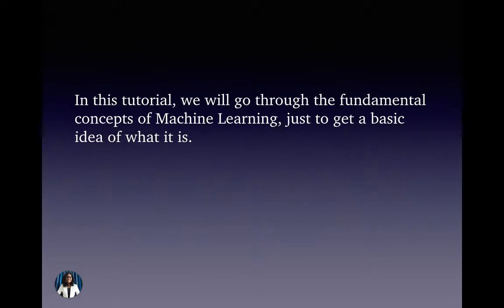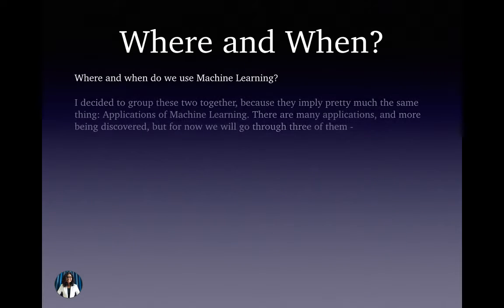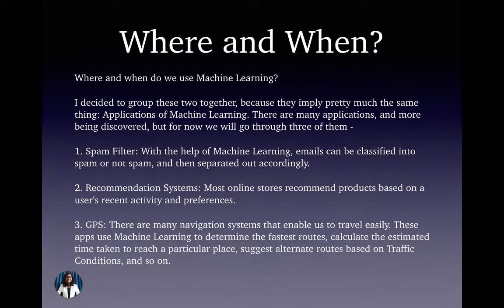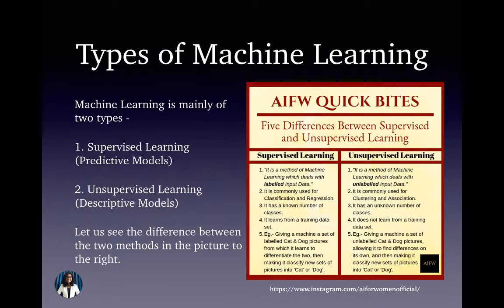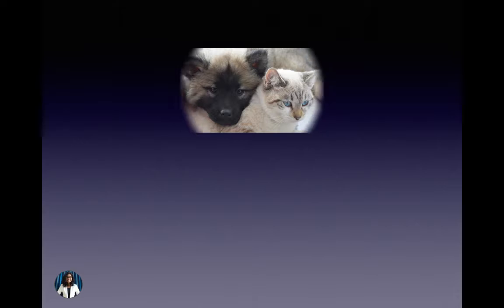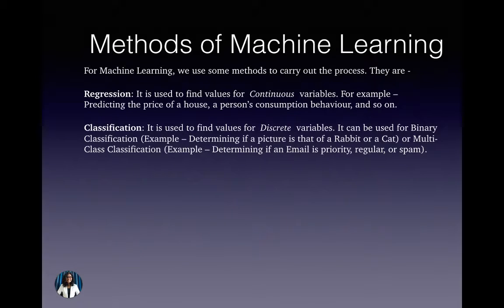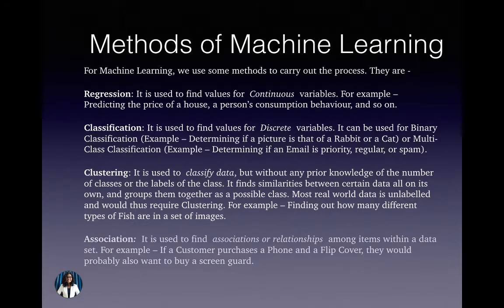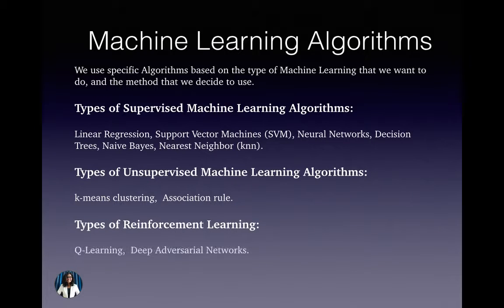An Introduction to Machine Learning in Less than 10 Minutes | Nikita Silaparasetty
If all you want is a quick run-through of Machine Learning Basics, without having to read thousands of articles or watch hour long tutorials, this video is for you. It is simple, clear, and touches all the fundamental concepts, just to help you get familiar with what Machine Learning is all about.

You can also read the Article on Machine Learning Basics (which has a little extra information on ML) here:

This tutorial was first seen on the AI For Women Webinar. To know more about AIFW, visit our